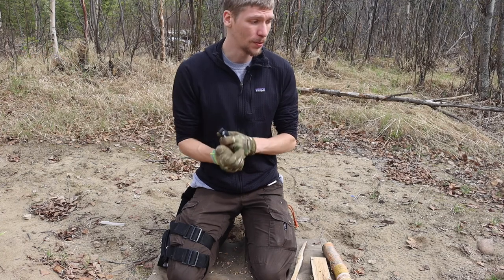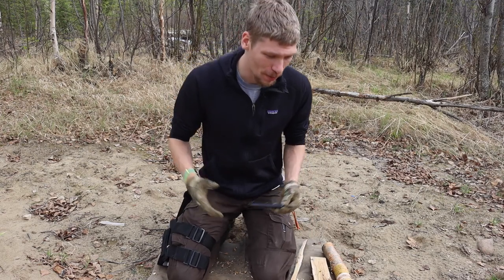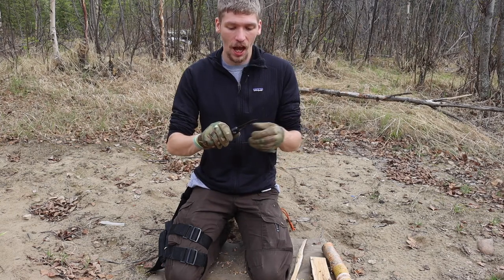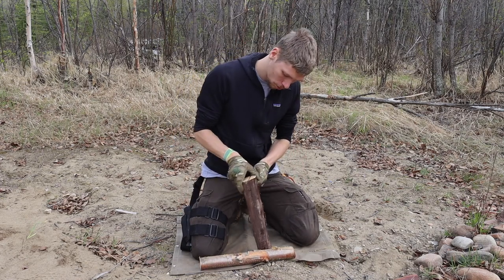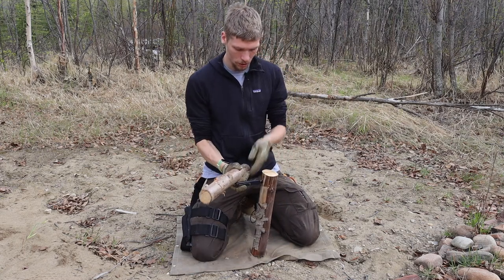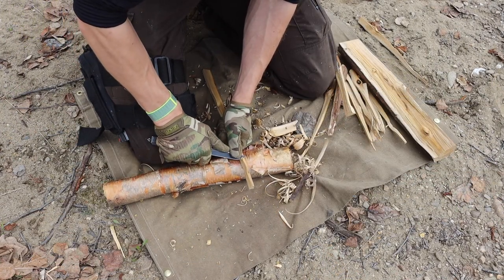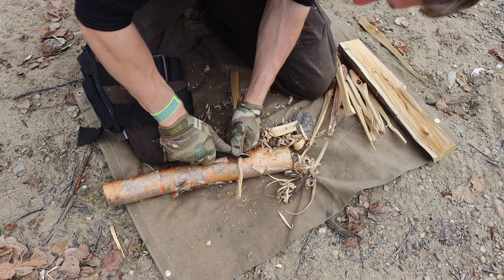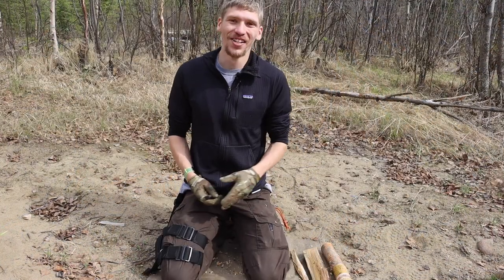Can an OTF Handle Survival? (Or Will it Get Destroyed?)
While many other channels are not able to own or really use switchblades, I thought I would put my own OTF or auto knife on the line to see if it would get destroyed or if it would survive the survival test of batoning, fire starting, oand a few other tasks.